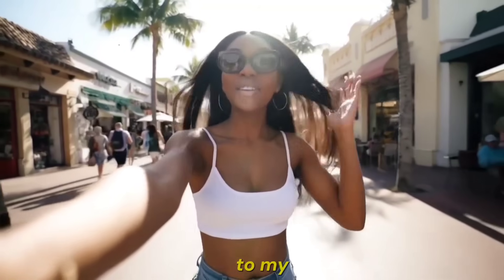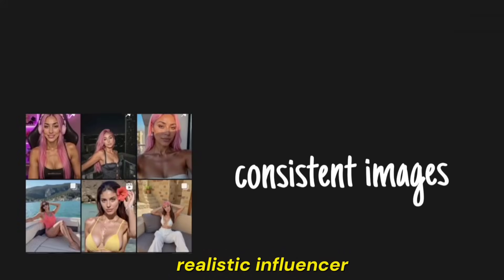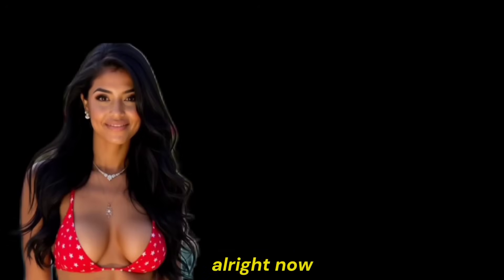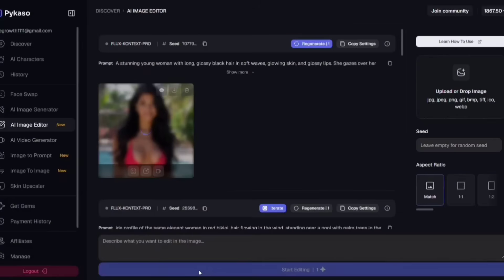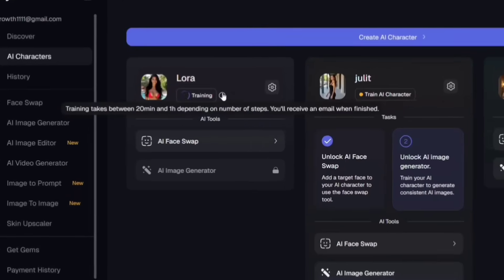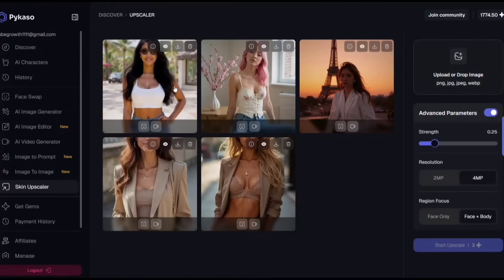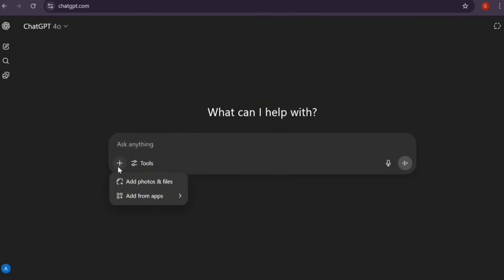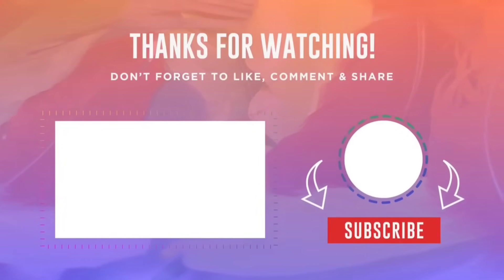I Created the MOST REALISTIC AI Influencer with Pykaso and VEO3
Learn how to create ultra realistic AI influencers with VEO3 and Pykaso